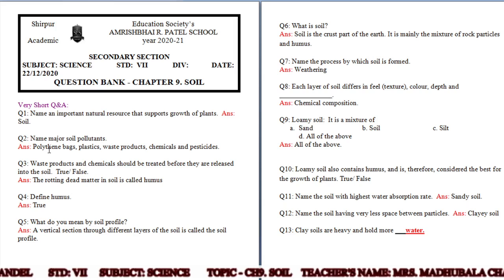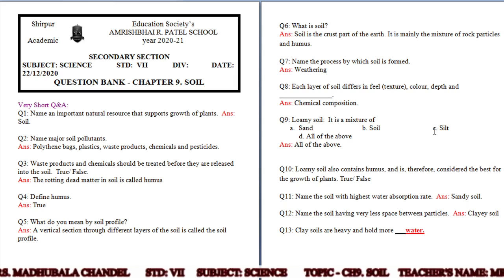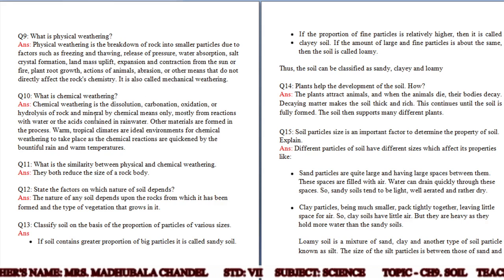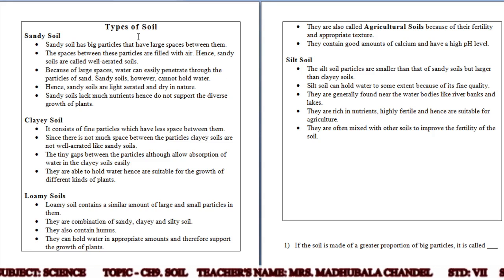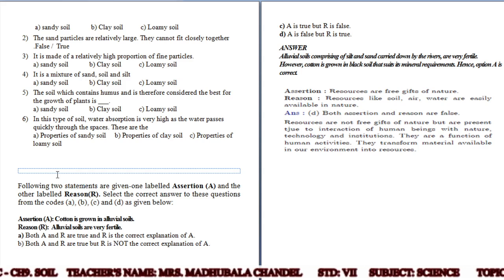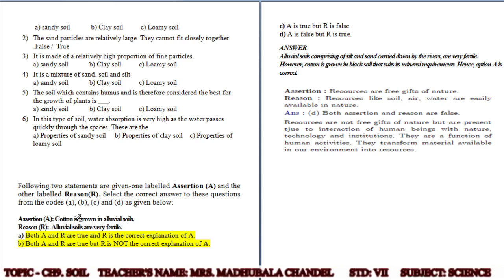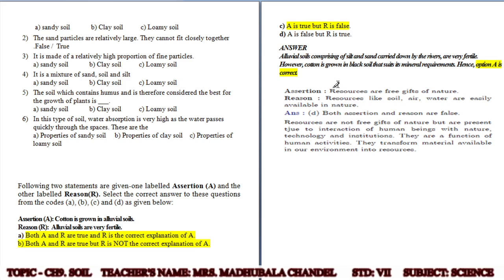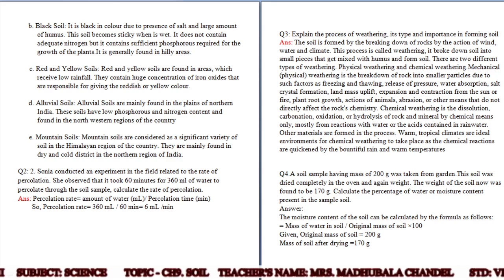SOIL REV VIDEO